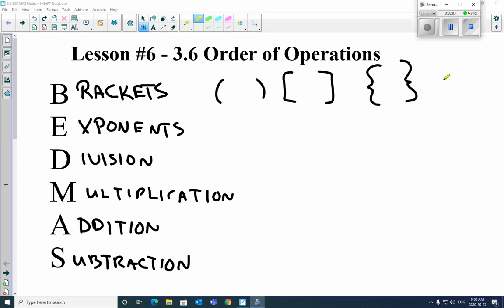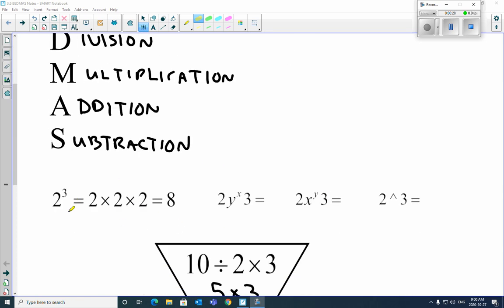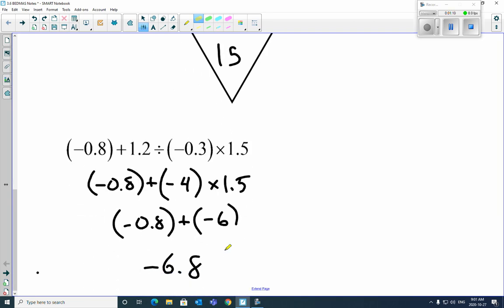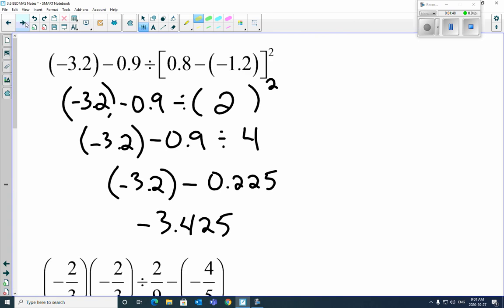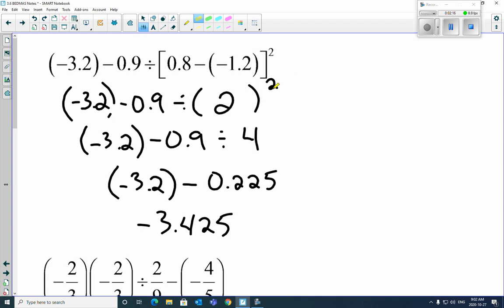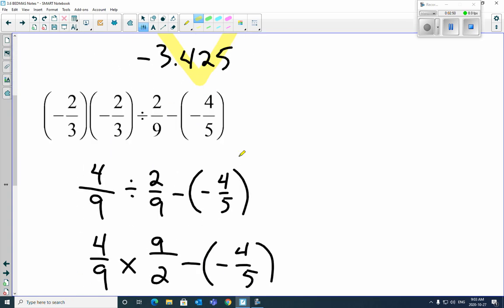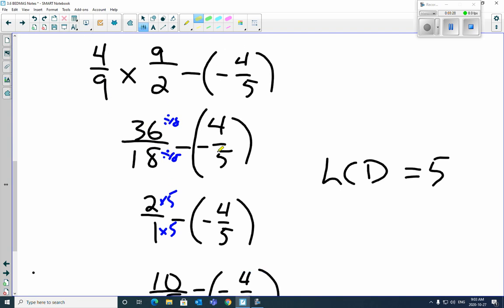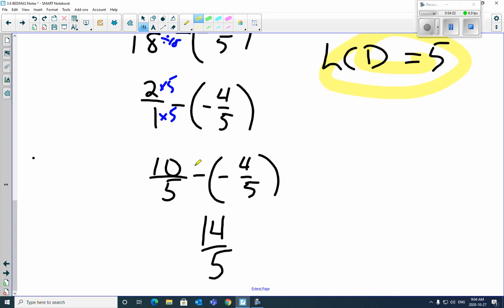3.6 BEDMAS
MAT10FR - BEDMAS, order of operations, adding, subtracting, multiplying, dividing, exponents, brackets, decimals, fractions